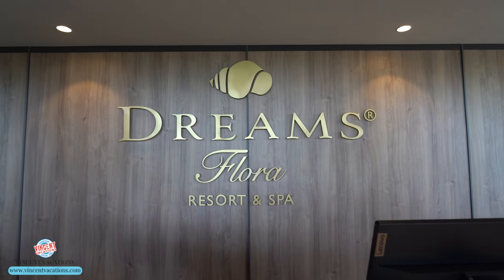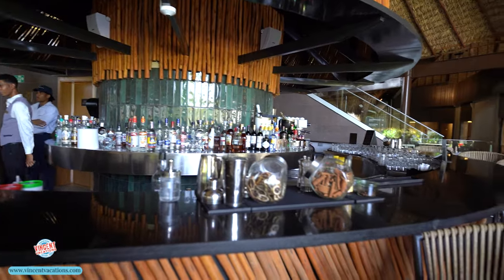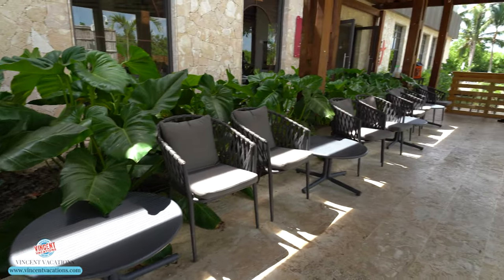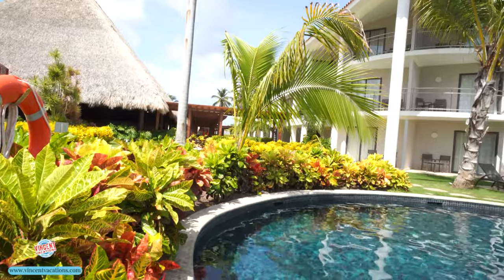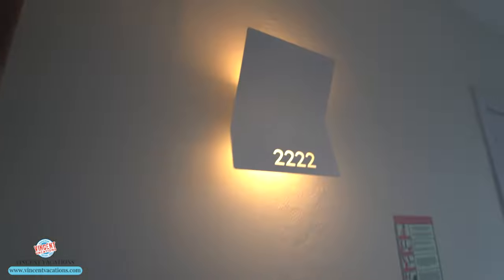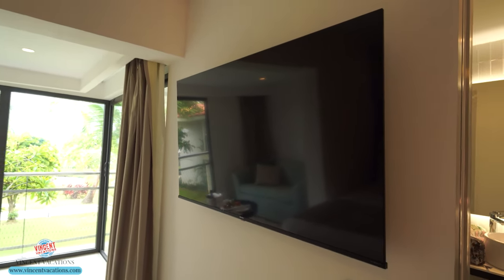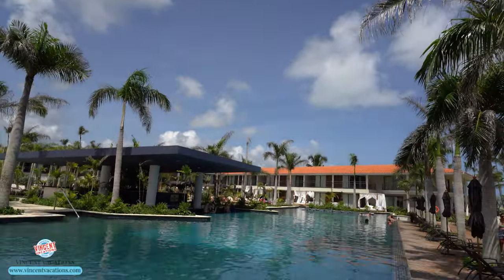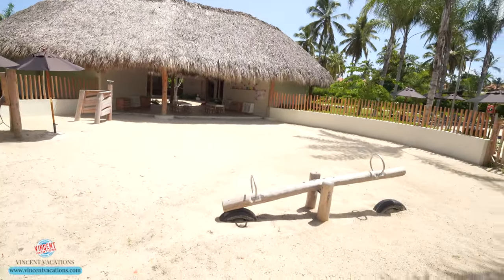DREAMS FLORA FULL Resort and Room Tour | Punta Cana, Dominical Republic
Welcome to the NEW All-Inclusive Dreams Flora Resort located in Punta Cana, Dominical Republic.

Escape to paradise at Dreams Flora All-Inclusive Resort in the stunning Punta Cana, Dominican Republic! 🌴 Join us on an unforgettable journey as we explore every corner of this tropical haven, where luxury meets relaxation in one of the most beautiful destinations in the world.

In this video, we'll take you on a guided tour of Dreams Flora, showcasing its world-class amenities, breathtaking views, and the exceptional experience it offers. Whether you're planning a romantic getaway, a family vacation, or an adventure with friends, Dreams Flora has everything you need for an unforgettable stay.

🌟 Resort Highlights:

Discover our lush, palm-fringed gardens and beautiful beachfront, where turquoise waters and white sands beckon.
Dive into our pristine pools, including the sparkling infinity pool and the family-friendly water park.
Indulge in gourmet dining at our exquisite restaurants, offering a wide range of international cuisines and flavors.
Pamper yourself at our luxurious spa, where relaxation and rejuvenation await.
Experience daily activities and entertainment, from water sports to live shows, ensuring fun for all ages.
Our experienced tour guide will share insider tips and secrets to help you make the most of your vacation at Dreams Flora All-Inclusive Resort. Whether you're looking for relaxation, adventure, or a mix of both, this resort has it all.

Join us on this virtual tour and start planning your own visit to Dreams Flora All-Inclusive Resort in Punta Cana, Dominican Republic, where every moment is a dream come true! 🏝️✨

Vincent Vacations is a fully-licensed and certified travel agency that can help you plan your entire vacation. Use the links below to learn more and get started! Visit our in-person agency in Oklahoma City! We look forward to helping you plan your dream getaway.

PACKING LISTS:
Disney Packing List
Cruise Packing List
Amazon Shopping Guide